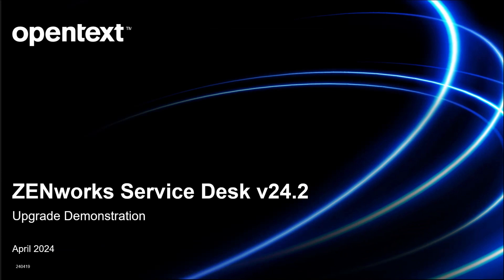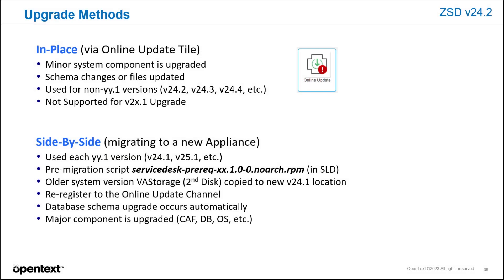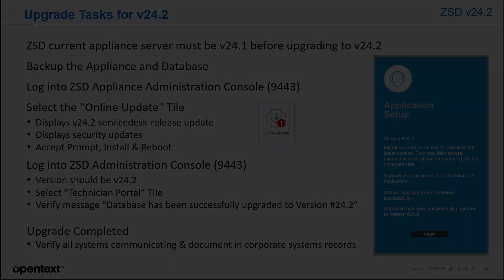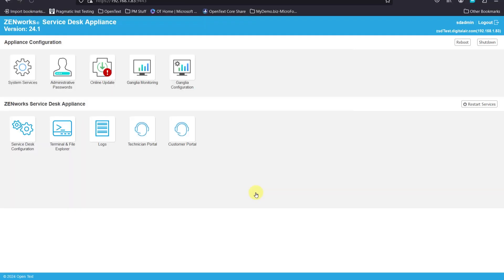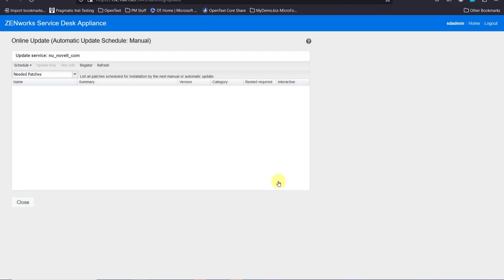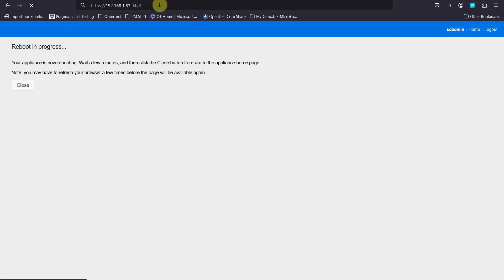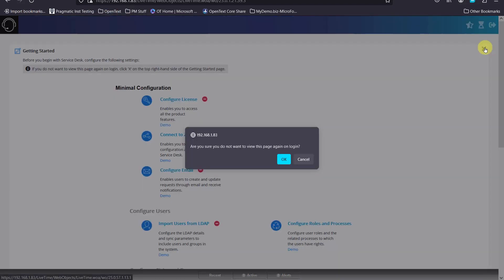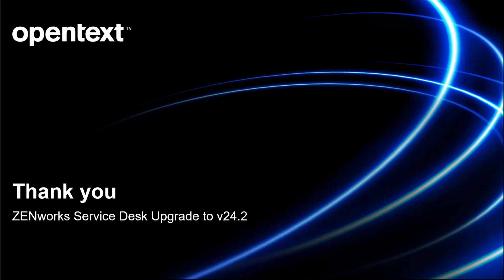ZENworks Service Desk Service Desk v24.2 Upgrade Demonstration Tutorial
- Watch this ZSD upgrade demonstration to quickly upgrade to ZSD v24.2 through the Online Updates Channel.  Get some enhancements on SAML SSO, Request Groups, Bulk editing capabilities and improved ability to configure ZSD feature privileges.